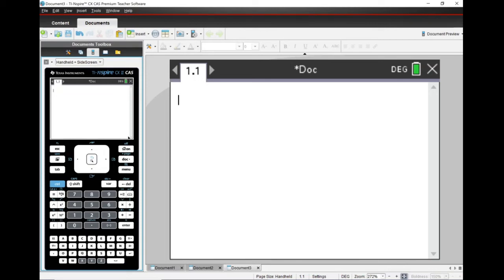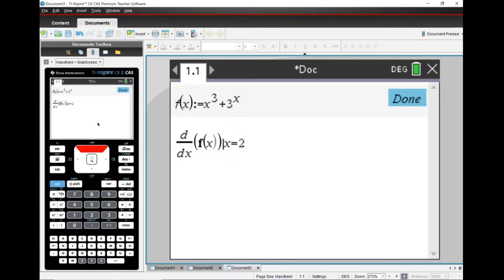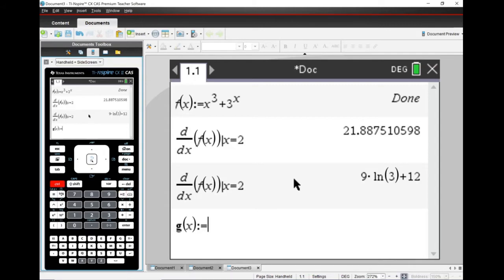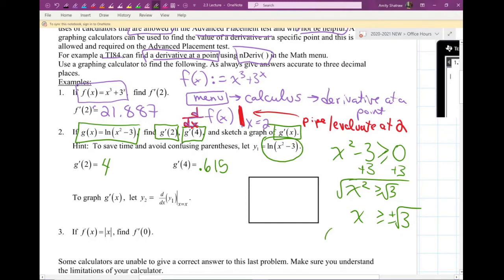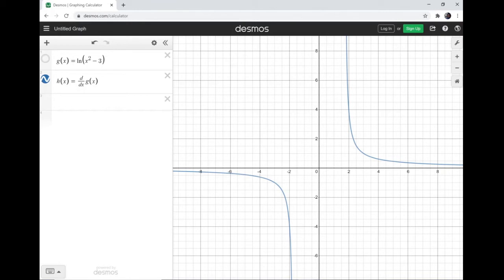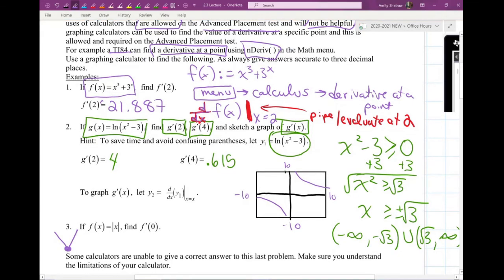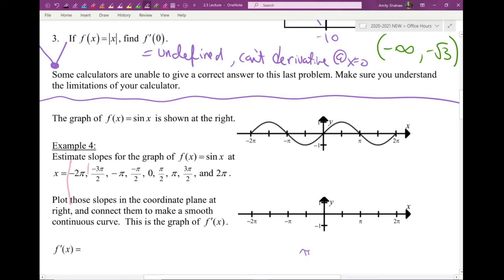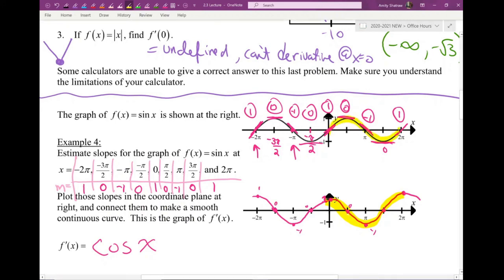2.3 Lecture Part 1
How to use TI-Nspire CAS calculator to find the derivative at a point. Common pitfalls to using a calculator to find derviatives.  Intuition discovery of derivative of sin, cos and ln (x).